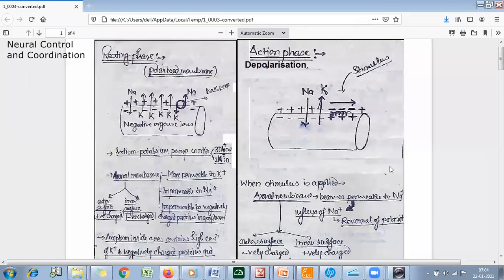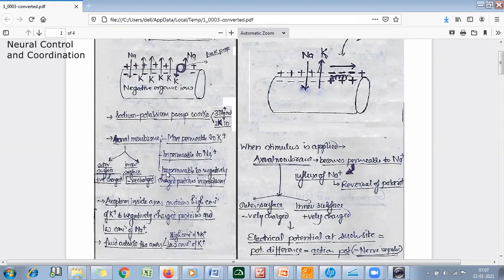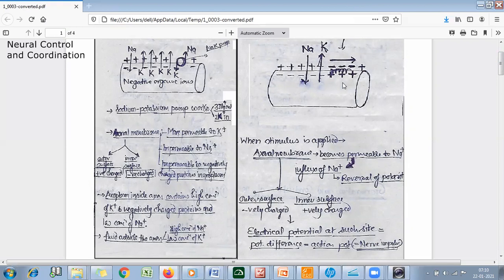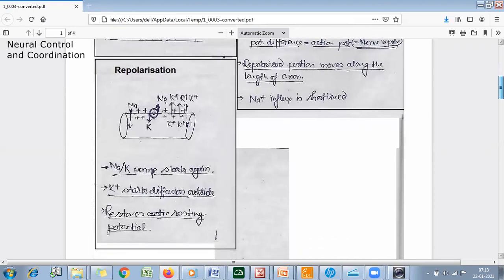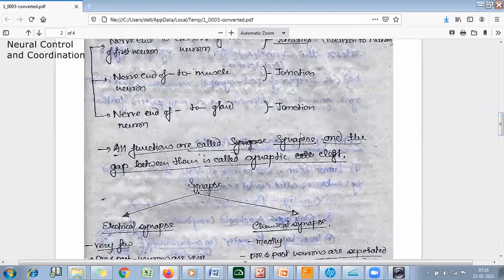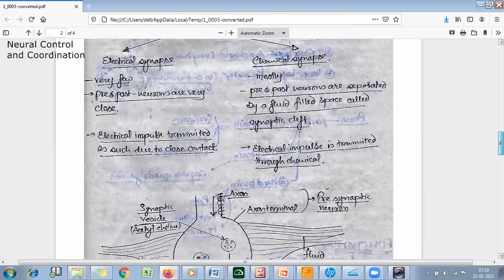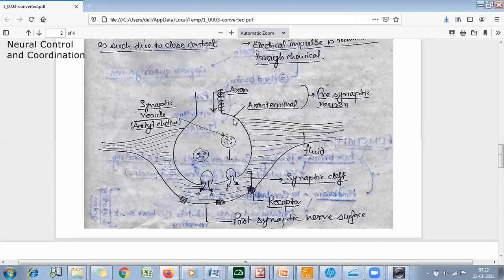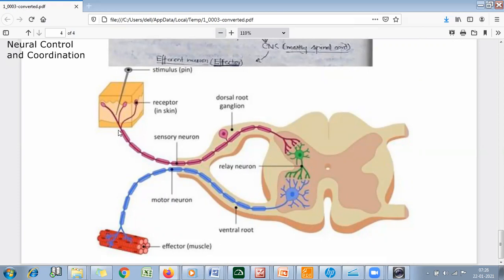Class XI Neural Control and Coordination 02